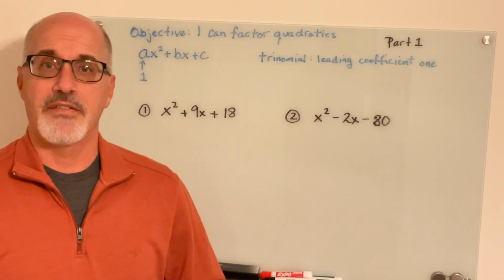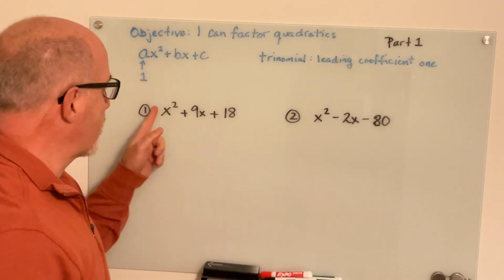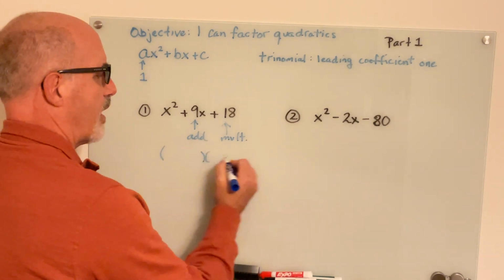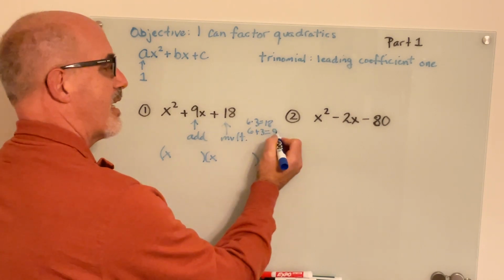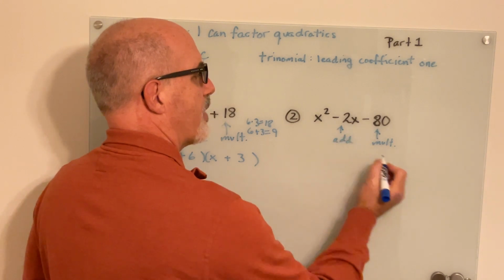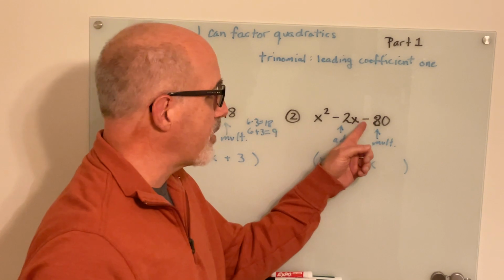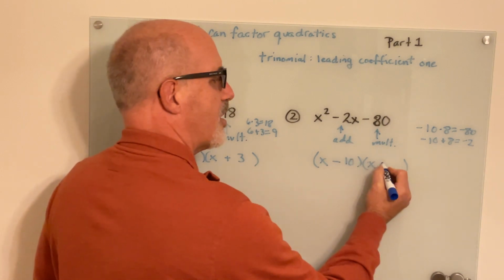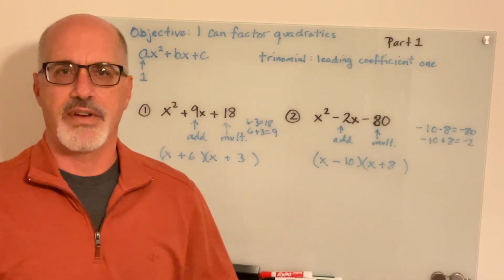Factoring Quadratics Part 1 Leading Coefficient 1